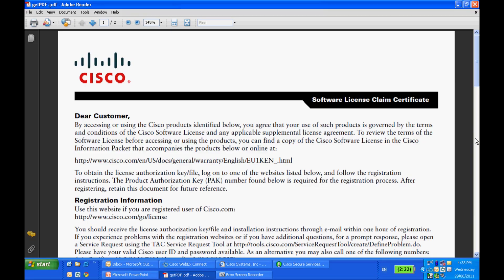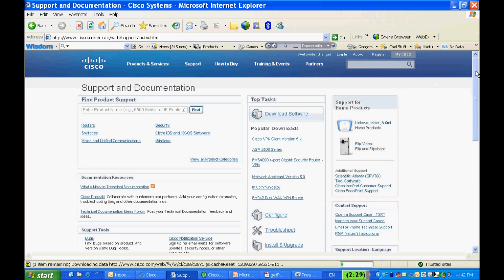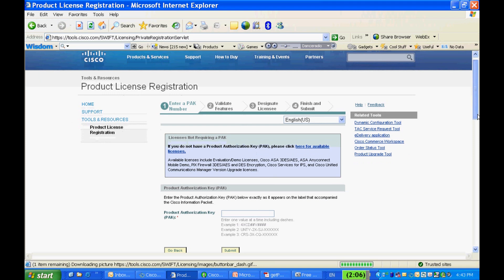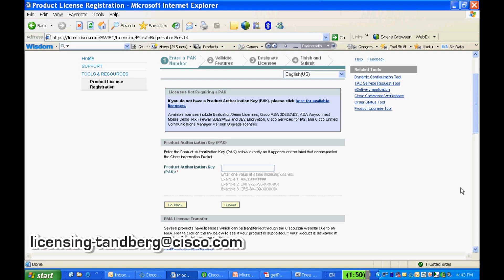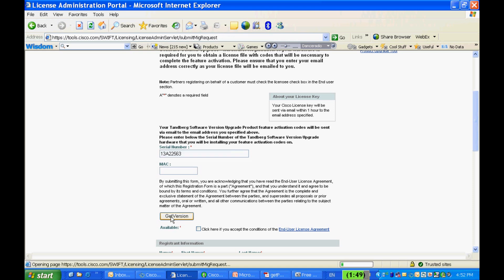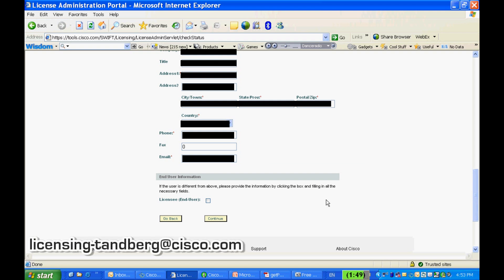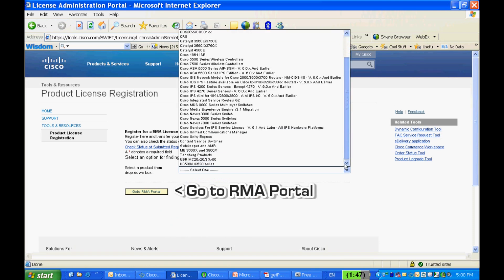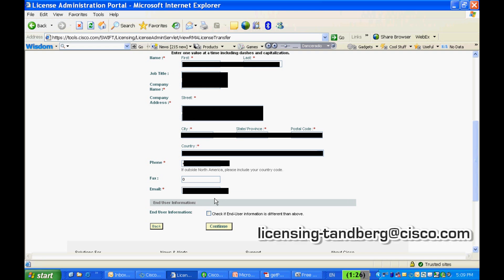Dear Tandberg Customers, Get Your Software Licenses Online Today!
We'd like to extend a warm welcome to all our Tandberg customers, and show you how you can get your software licenses online. If you haven't already registered for a Cisco ID, please watch our video entitled "Dear Tandberg Customers, Register for a Cisco ID and Add Contracts to Your Profile Today!". If you have, then check this video out on how to get your software licenses and RMA licenses online.